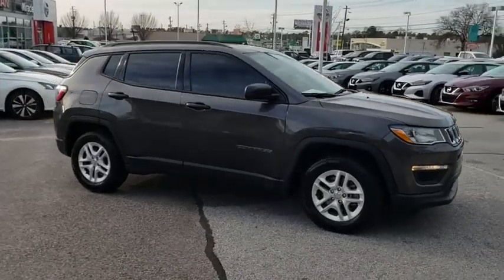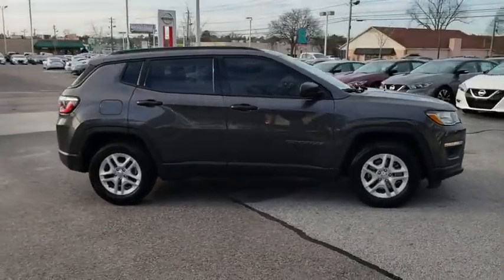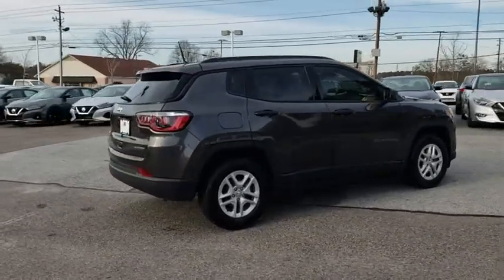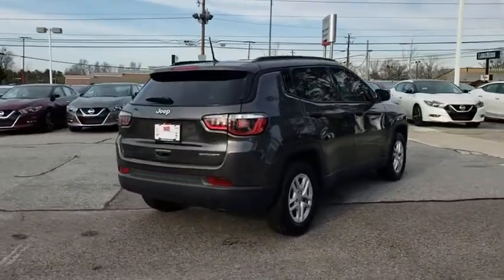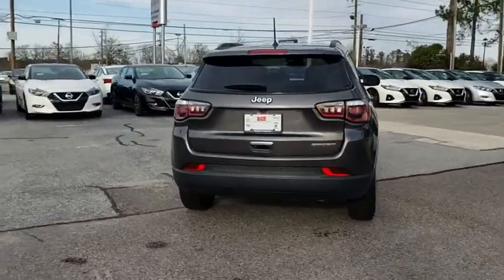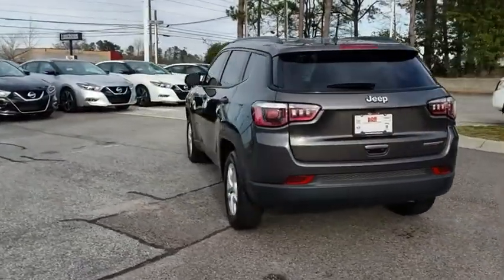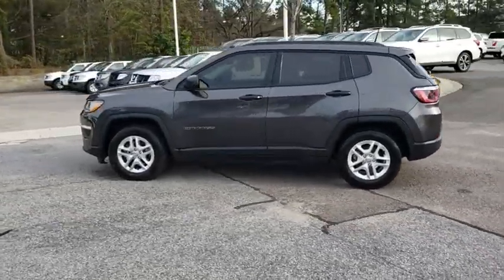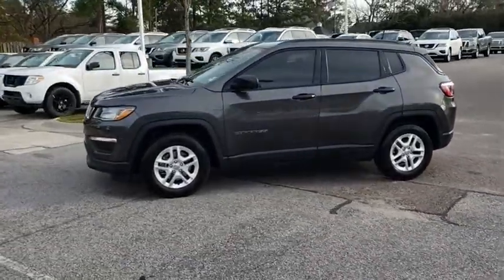2018 Jeep Compass Augusta, Martinez, Evans, Grovetown, Aiken, North Augusta, GA NAT182215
Granite Crystal Metallic Clearcoat U 2018 Jeep Compass availabl in Martinez, Georgia at Miracle Nissan of Augusta. Servicing the Augusta, Martinez, Evans, Grovetown, Aiken, North Augusta, GA area.

Priced below KBB Fair Purchase Price!brbrCOMPLIMENTARY 7 YEAR 250,000 MILE LIMITED POWER TRAIN WARRANTY, Rear View / Back Up Camera, Remainder Of Factory Warranty, Android / I Phone Navigation, Blue Tooth Radio, Window Tint. 22/31 City/Highway MPG CARFAX One-Owner. Clean CARFAX. granite crystal metallic clearcoat 2018 Jeep Compass Sport FWD This Vehicle qualifies for Complimentary 7 YEAR 250,000 MILE LIMITED POWER TRAIN WARRANTY. HUGE VALUE! See Dealer for Details.